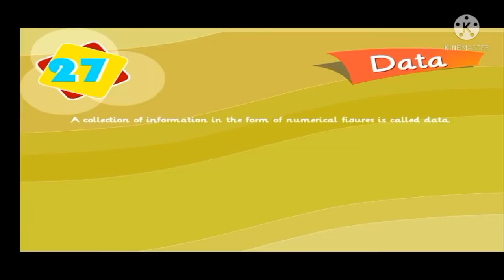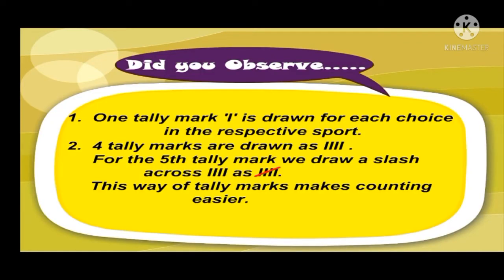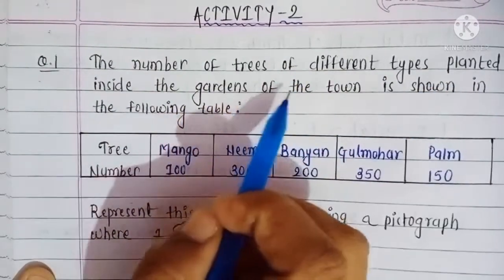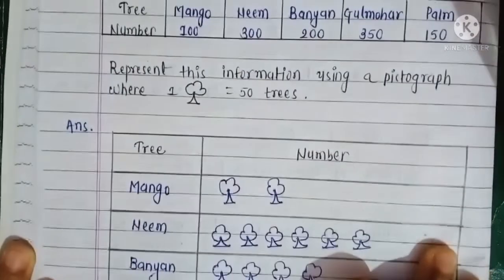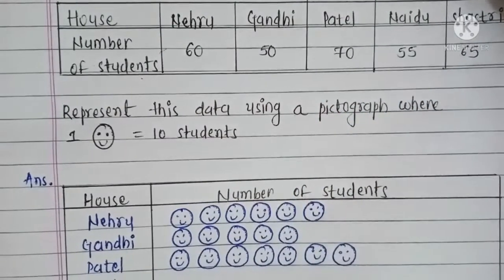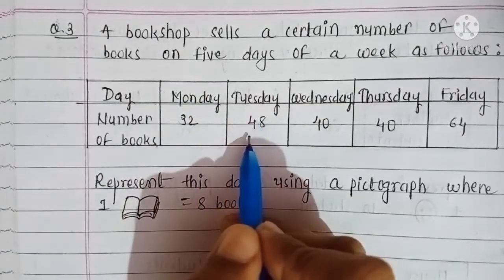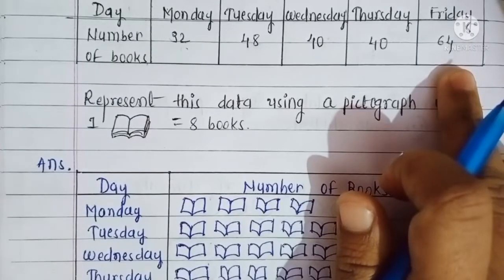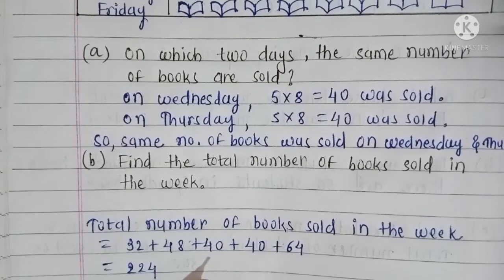STD 5 MATHS | CHAPTER-24 DATA HANDLING | PART-1